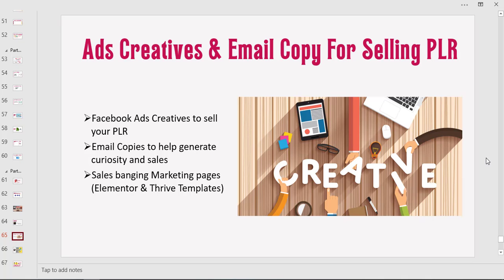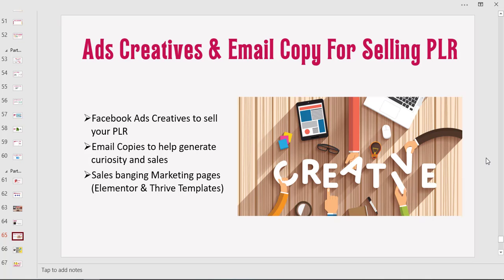Ads Creatives and Email Copy For Selling PLR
In this video, you will see and learn how to craft Ads Creatives and Email Copy For Selling PLR.